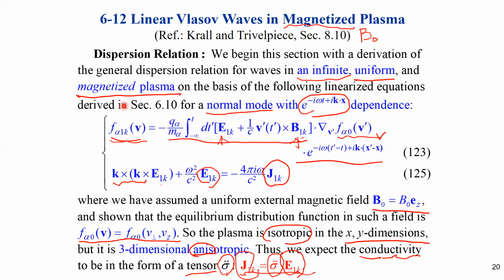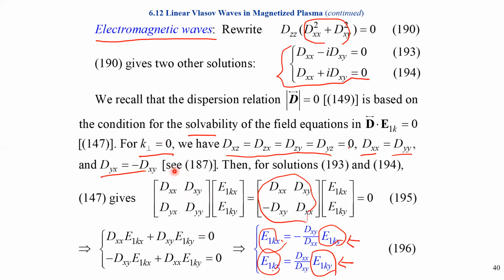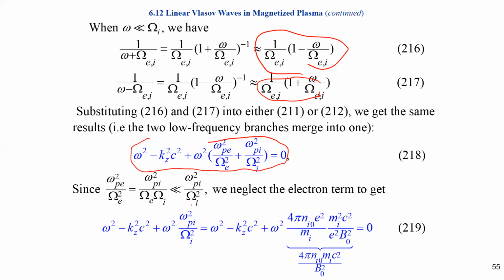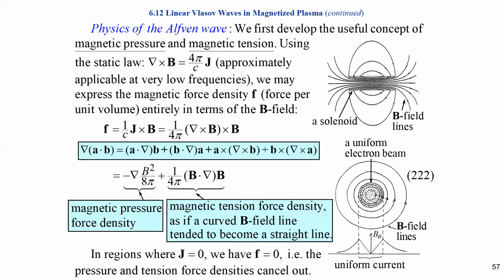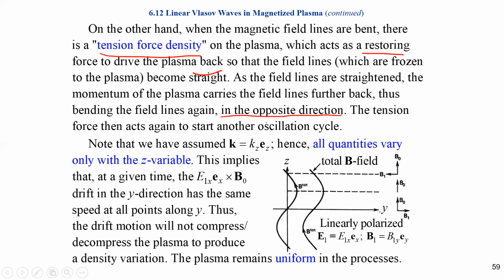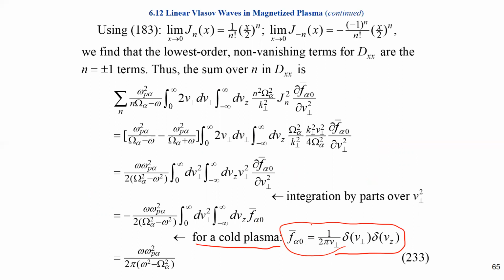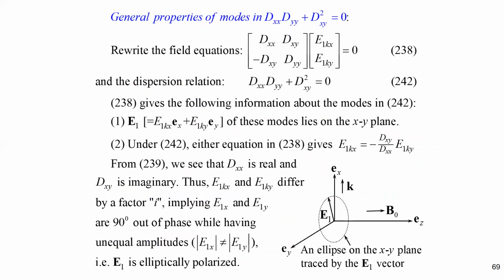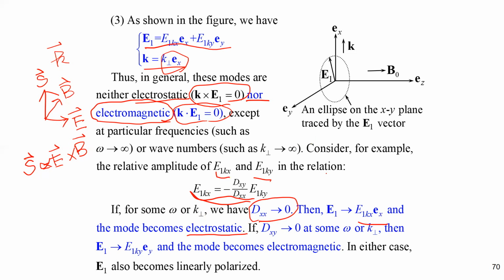PP210526a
Plasma Physics Chap. 6 Part II pp.54-70